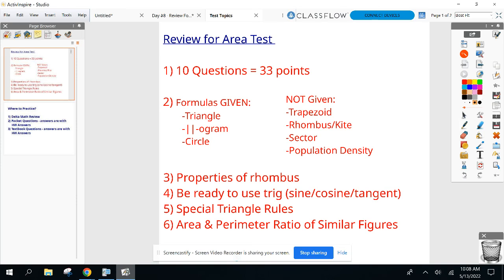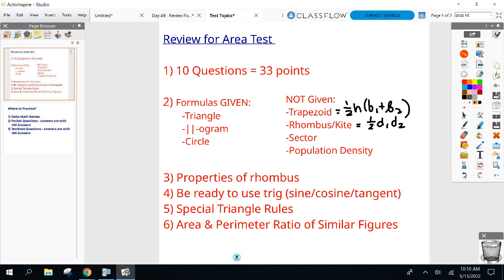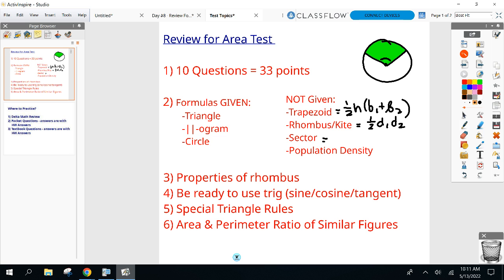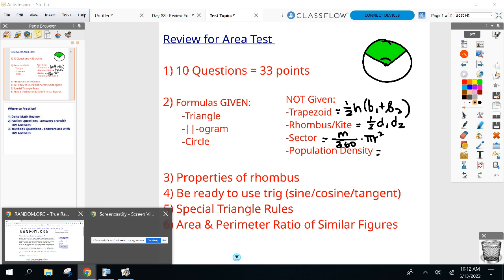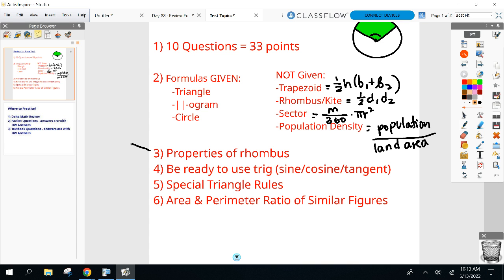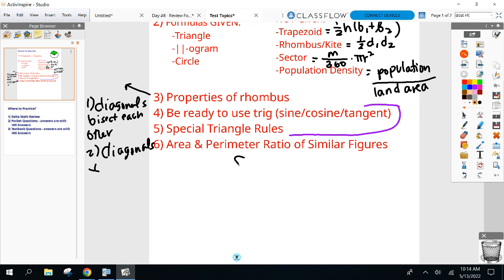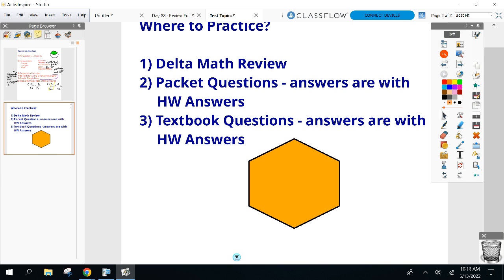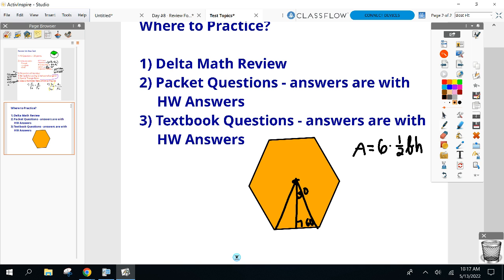Geometry AB May 13th - Unit 11 Day 8 - Review For Unit Test